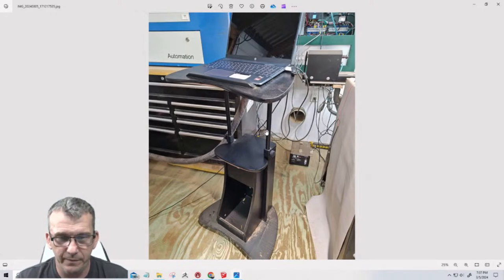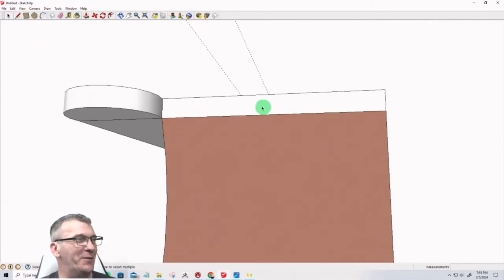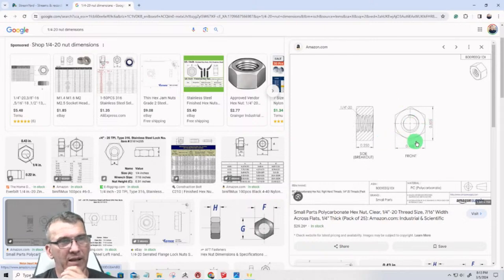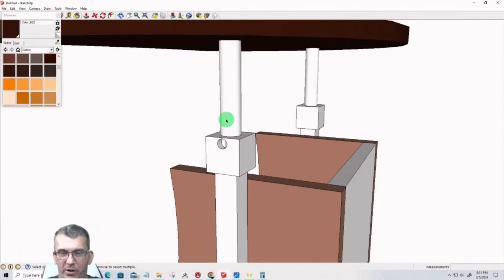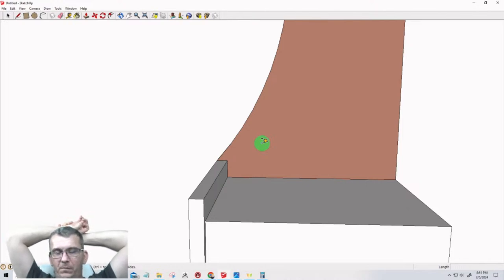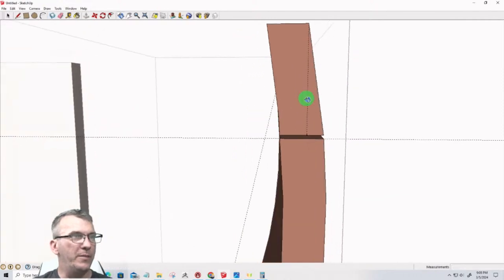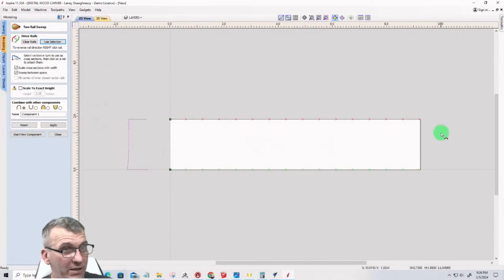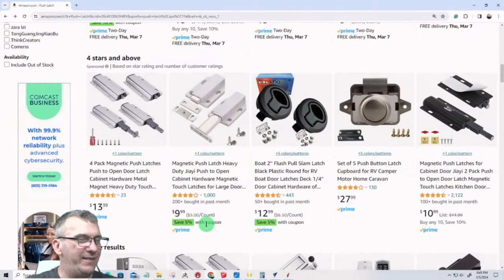CNC Computer Stand-Podium Redesign| CNC Vectric & Sketchup Tutorial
I have a computer stand that I like, it is simple in design, tall so I can stand without bending over, and works for my needs, but it could be better. I want to redesign it and add storage and some improvements.